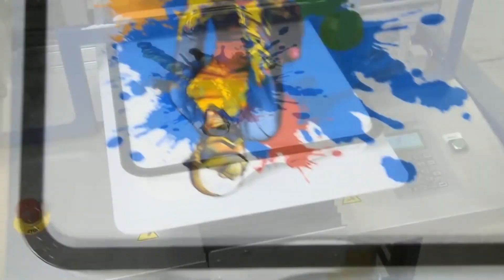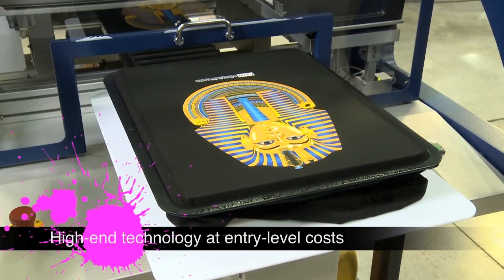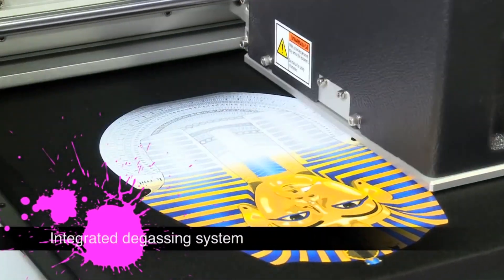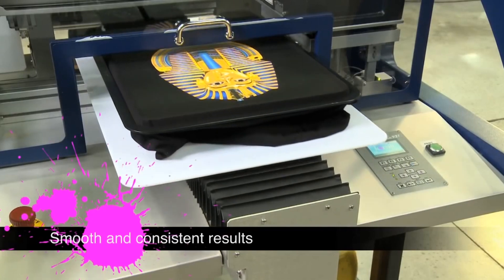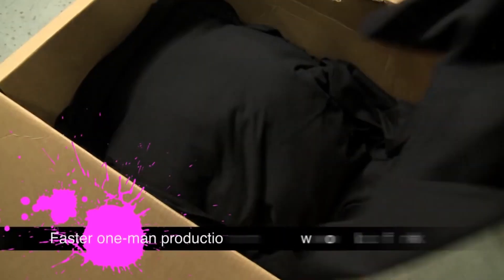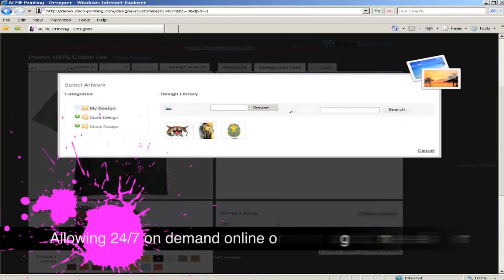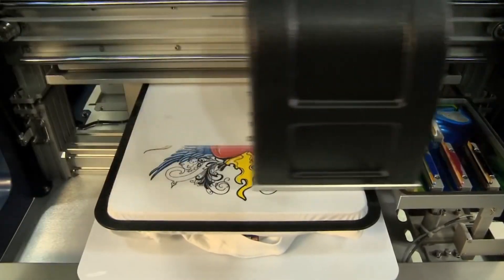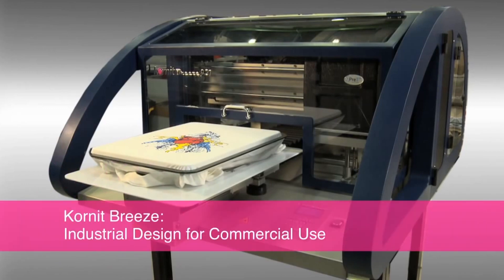Introduction to the Kornit Breeze Direct to Garment Printer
Industrially designed for commercial use, the Kornit Breeze is engineered specifically for small to mid-sized commercial Direct to Garment print businesses.